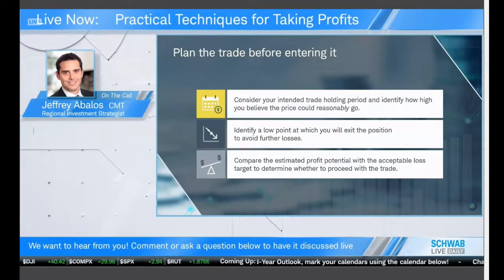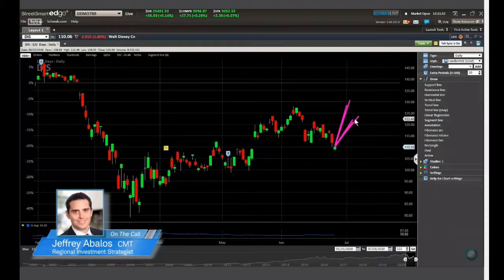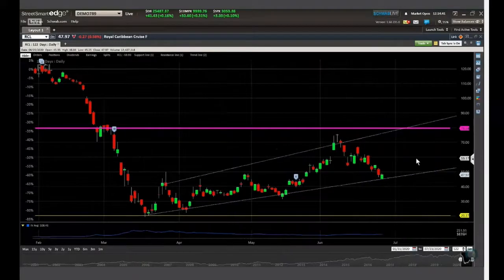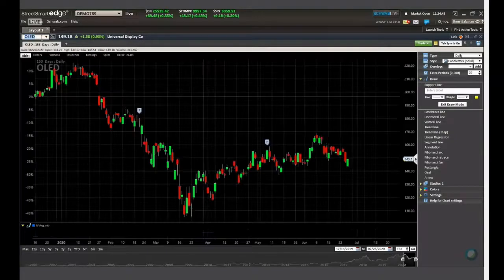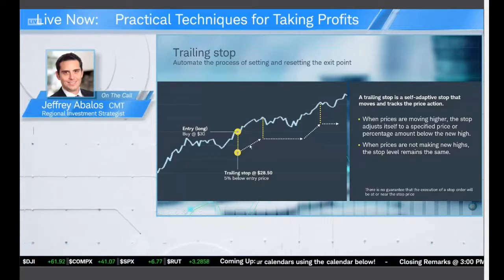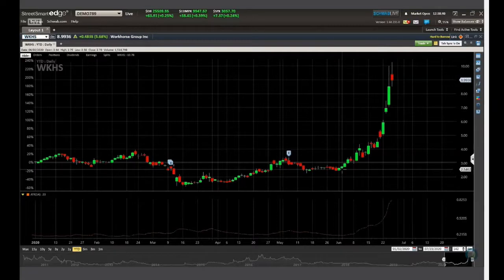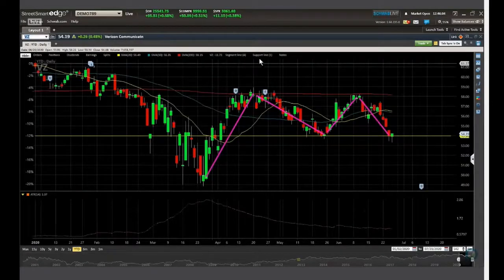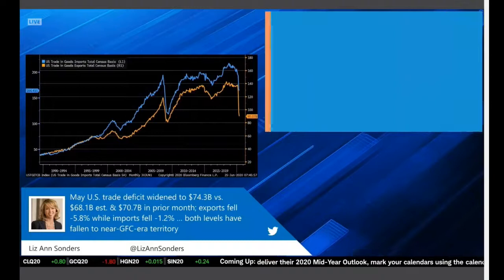Practical techniques for taking profits 20200625